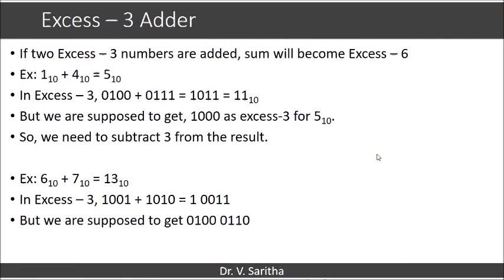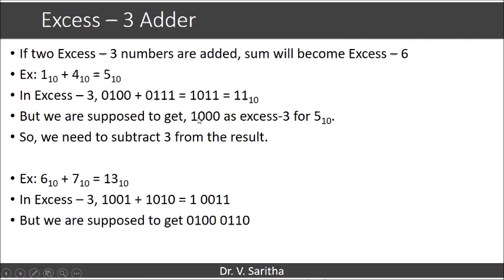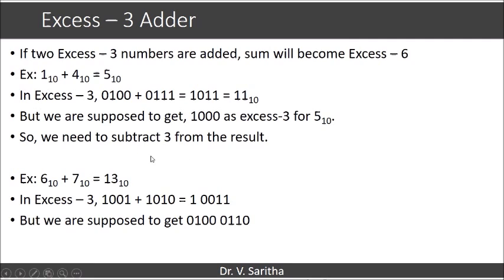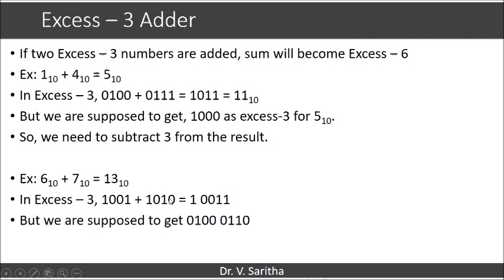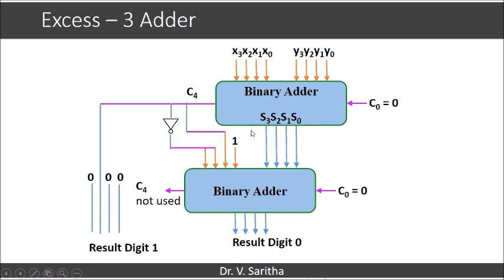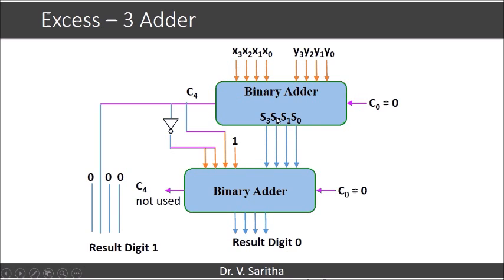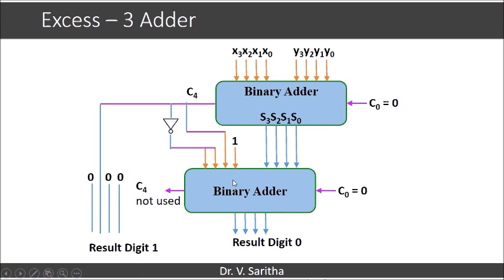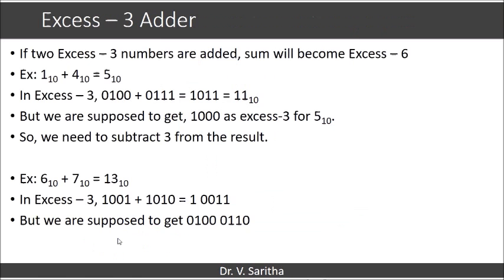Excess 3 Adder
To perform addition on Excess-3 numbers